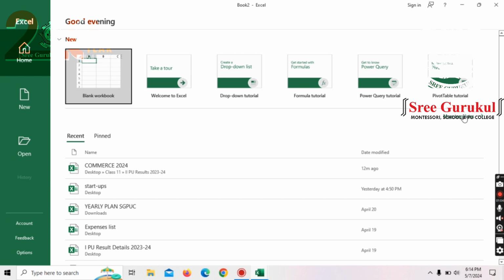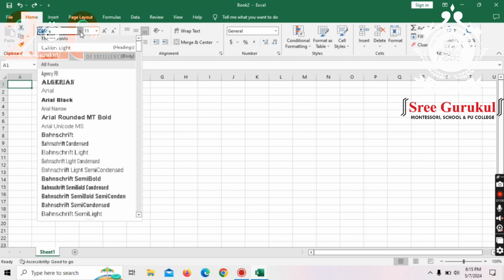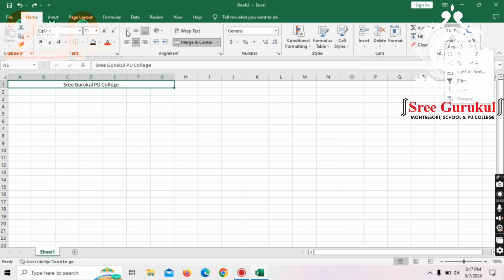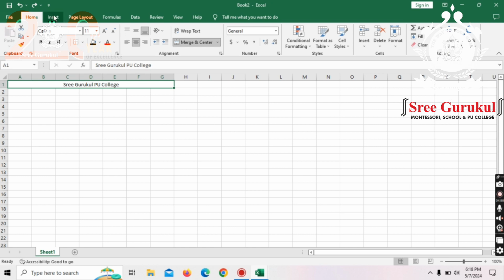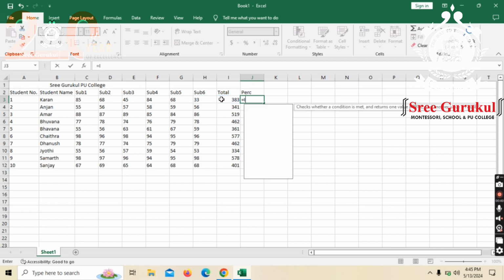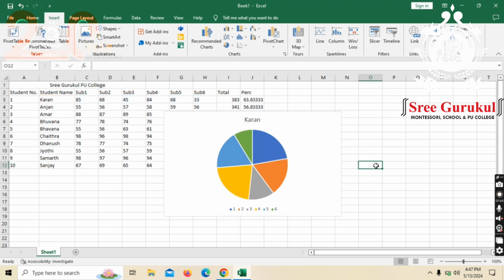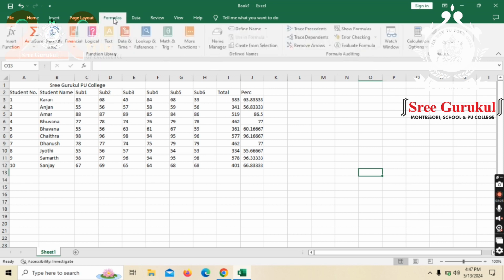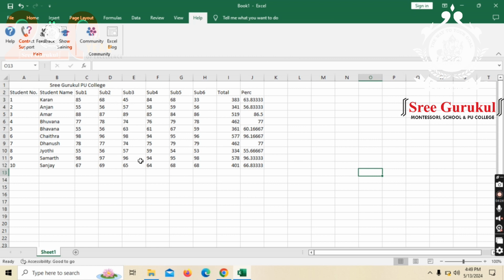Start-up Session : 14 || Computer 💻 Science || MS Excel